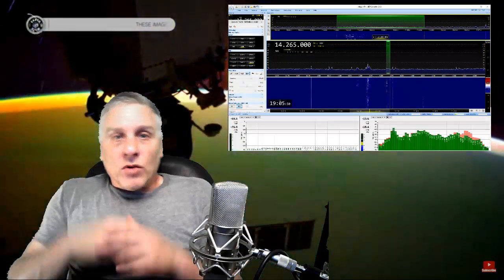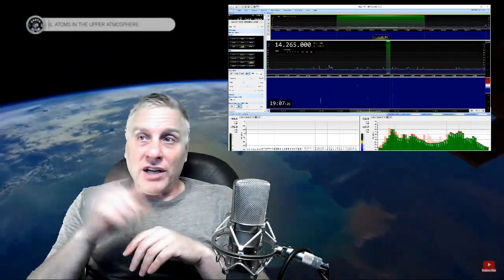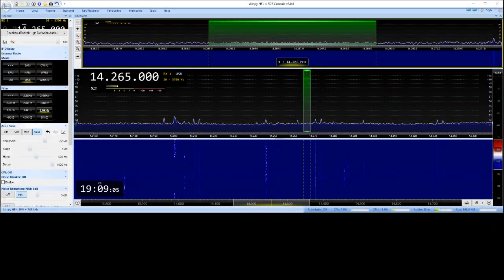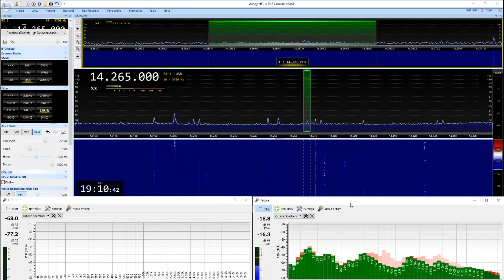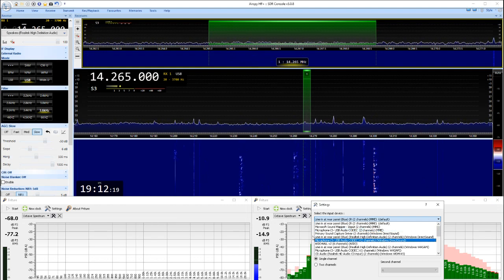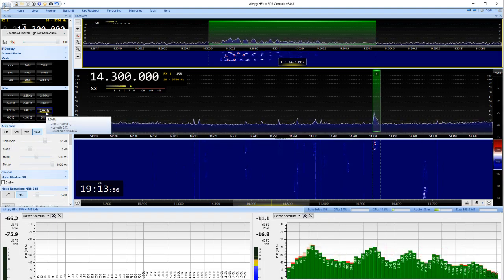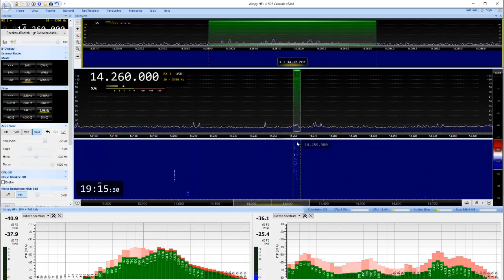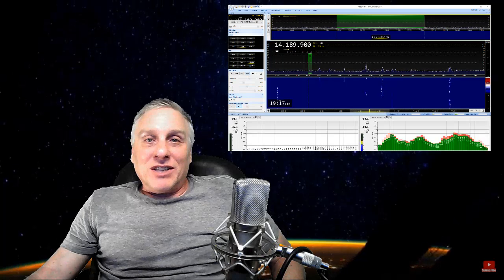Ham Radio K1GMM...Friture Spectrum Analyzer!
A superb analyzer to help get your audio where it needs to be for DX, contesting, pileup busting or that voodoo rag chew thunder.